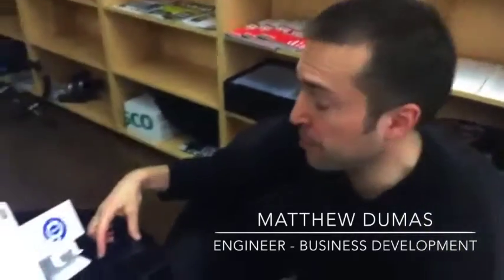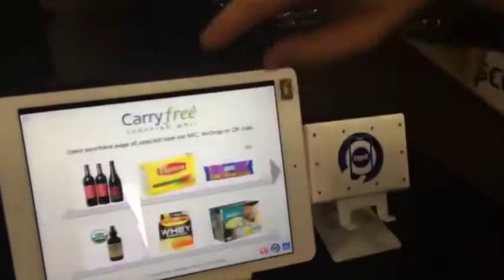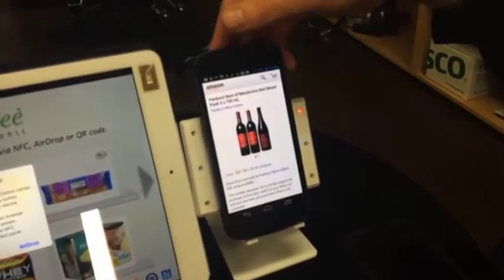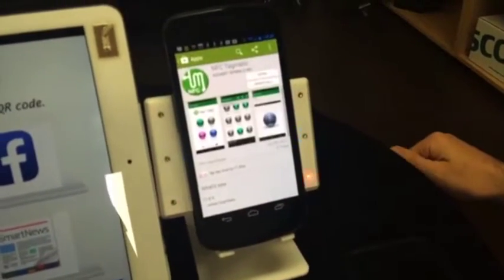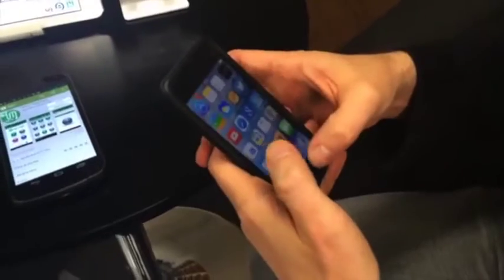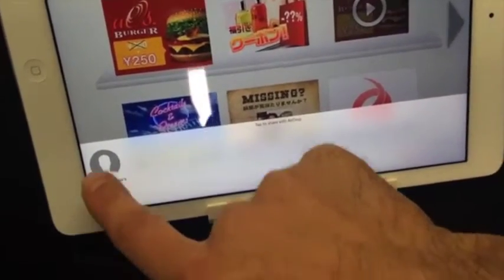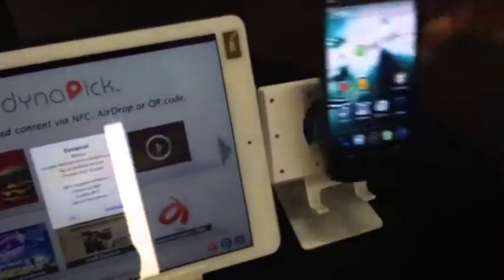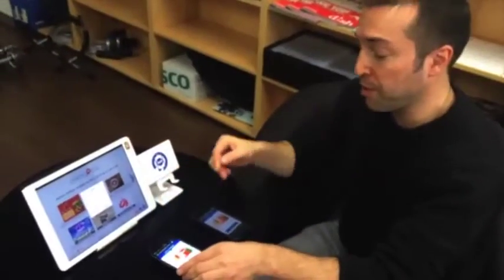Dynamic Information Delivery via Static NFC Tag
Dynapick delivers varied content dynamically from tablets or digital signages to smartphones via NFC without hardware-based dynamic tag. Also supporting AirDrop enable iPhone as target devices, and supporting QR code for other devices even feature phones. Good for over-the-counter vending machine of digital content. (Patented.)
Date originated : 30th Apr, 2014